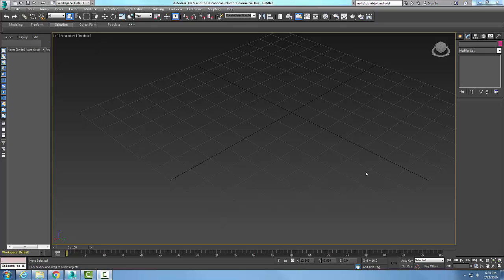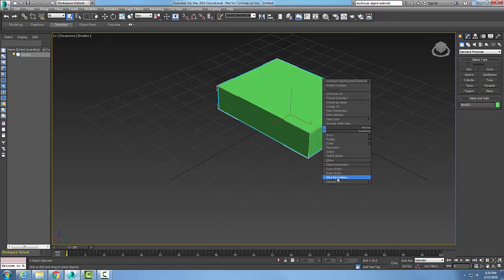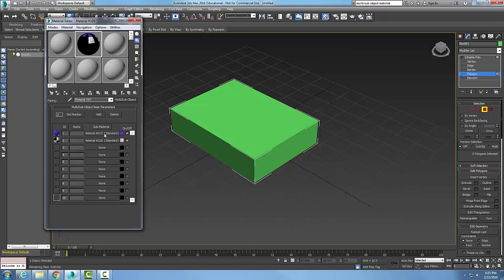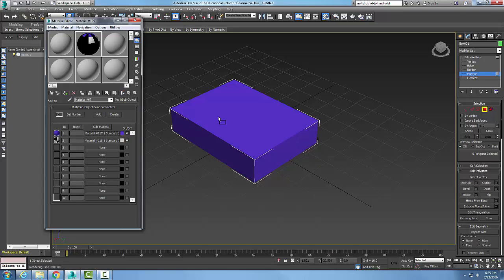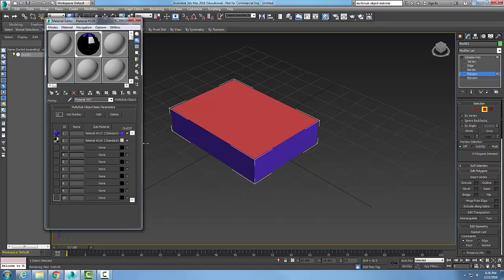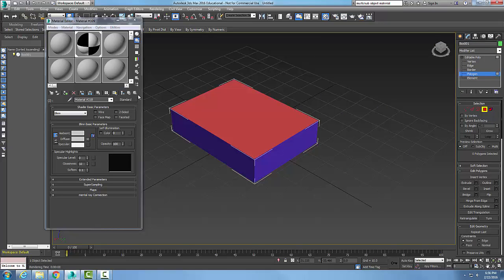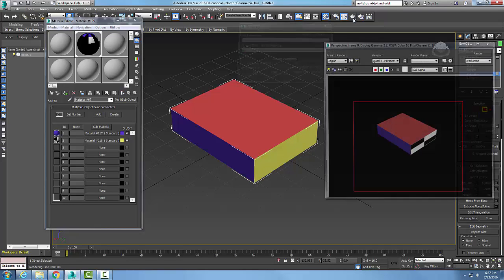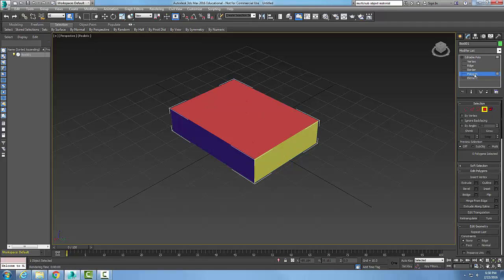3ds Max 07-30 Multi Sub Object Material